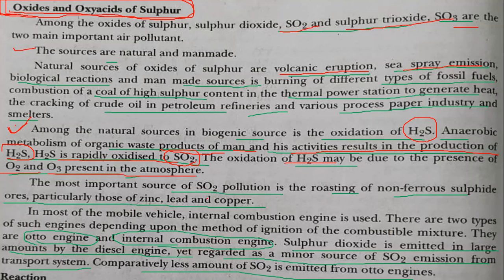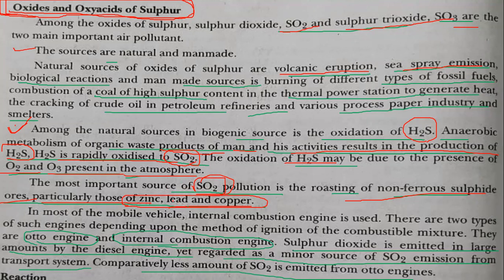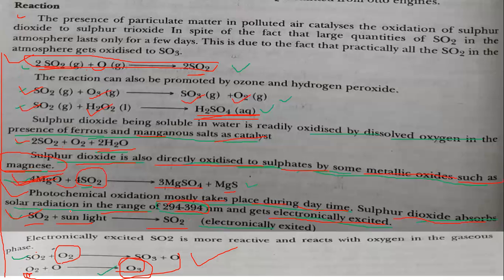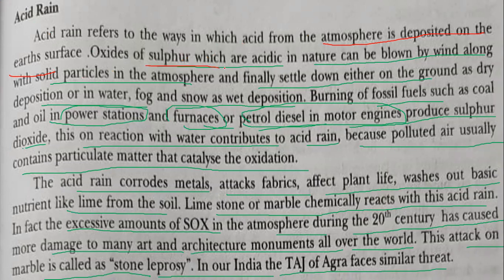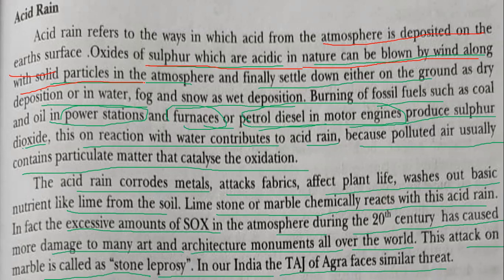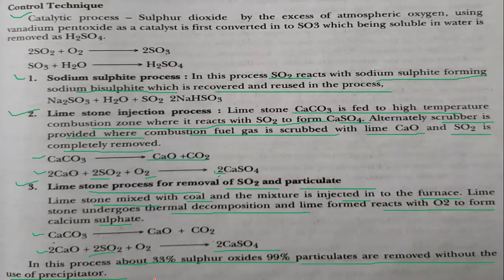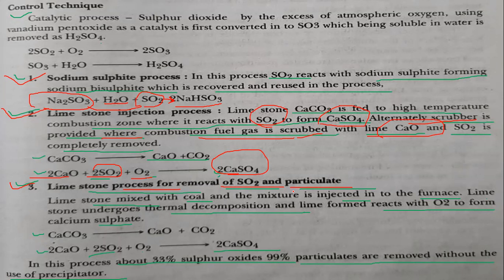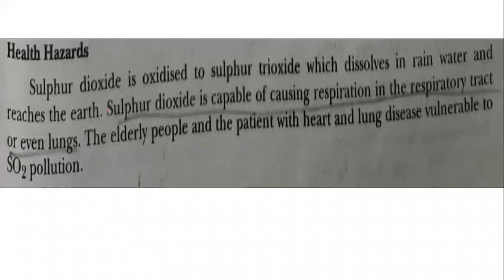COMPARATIVE CHEMISTRY OF MAIN GROUP ELEMENTS LECTURE-9